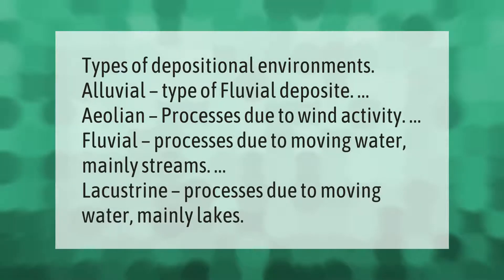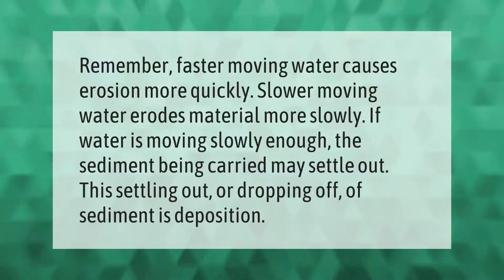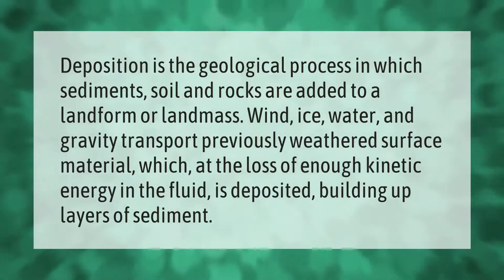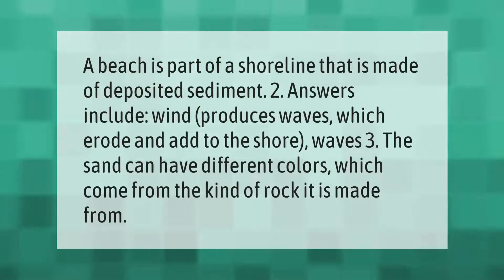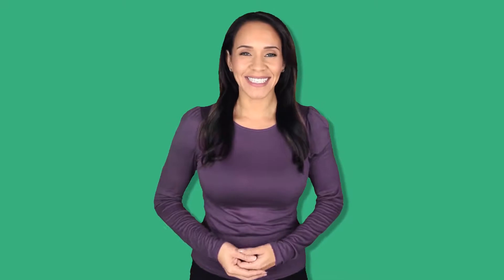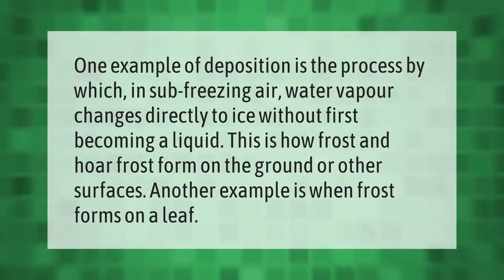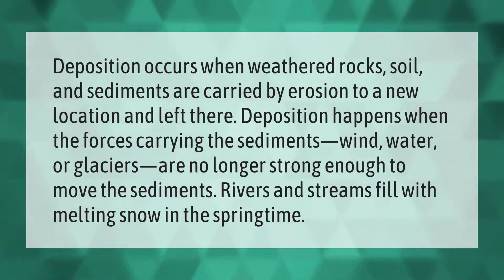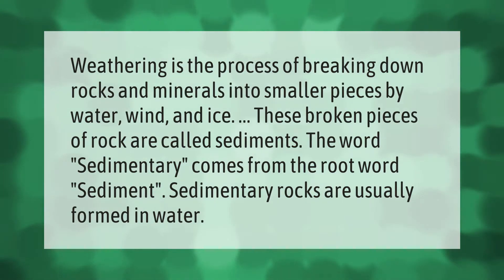What are 3 types of deposition?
00:00 - What are 3 types of deposition?
00:37 - Is deposition fast or slow?
01:07 - What are the main causes of deposition?
01:40 - Is a beach erosion or deposition?
02:08 - What's an example of deposition?
02:37 - How is deposition caused?
03:09 - What are broken down pieces of rock called?

Laura S. Harris (2021, May 9.) What are 3 types of deposition?
    AskAbout.video/articles/What-are-3-types-of-deposition-242810